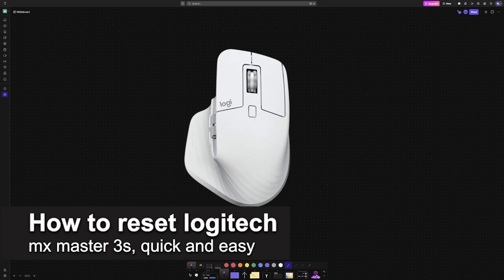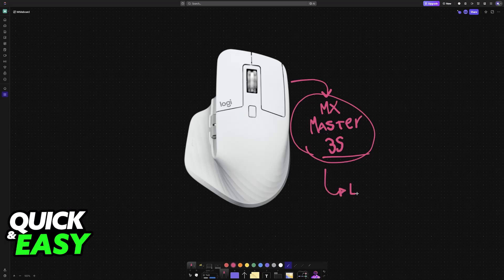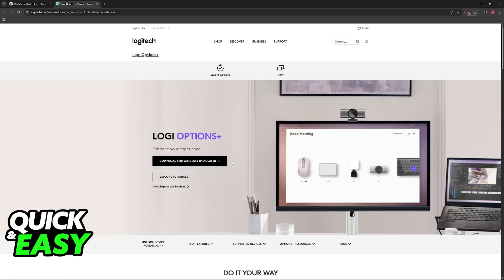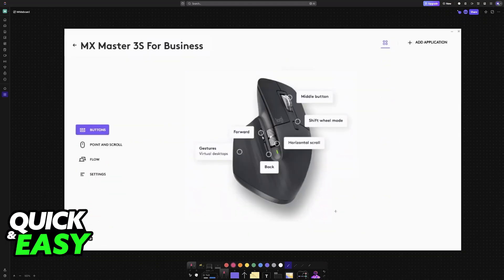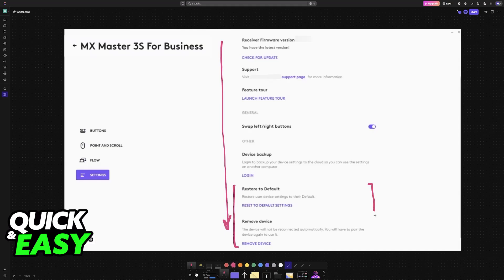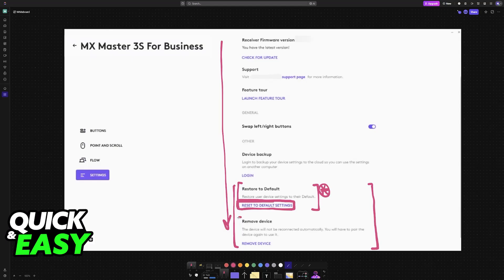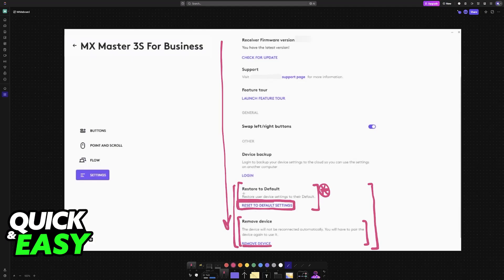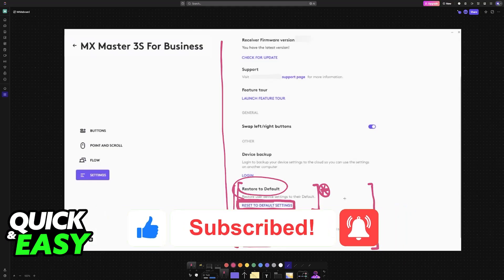How To Reset Logitech MX Master 3S (2025) - Step by Step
I will solve your doubts about how to reset logitech mx master 3s, and whether or not it is possible to do this.

I hope I have helped you with the video!